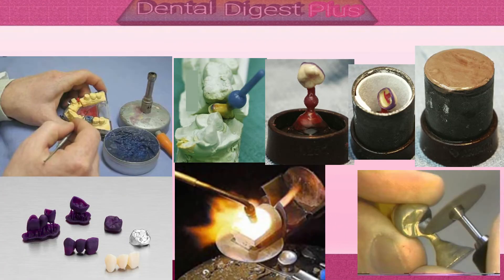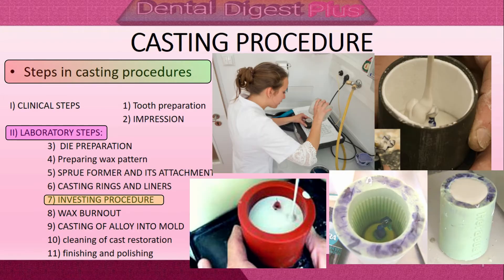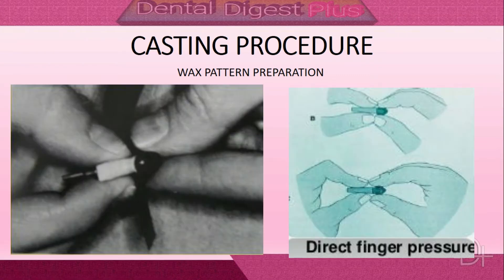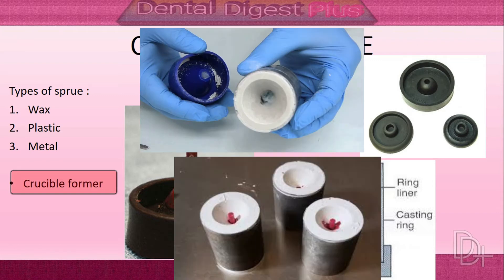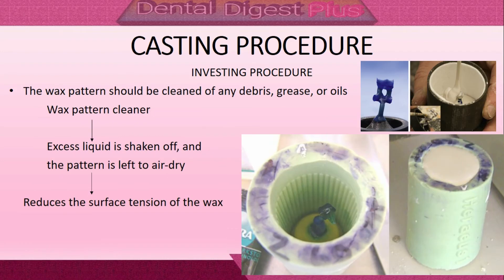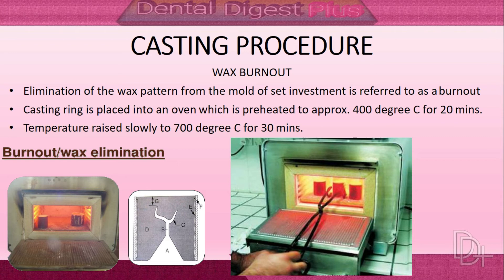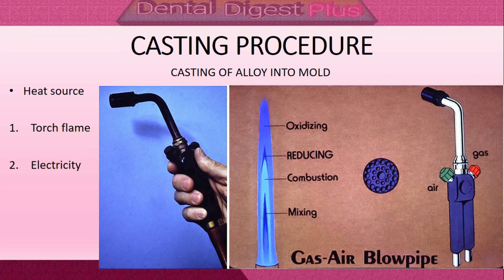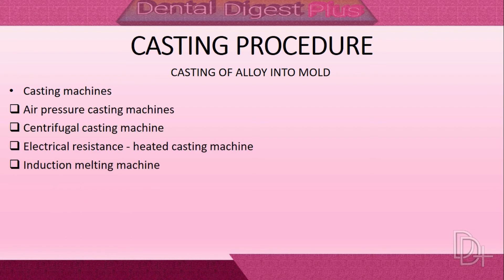Casting Procedure in Dentistry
in this video you can learn about various steps of casting procedure.